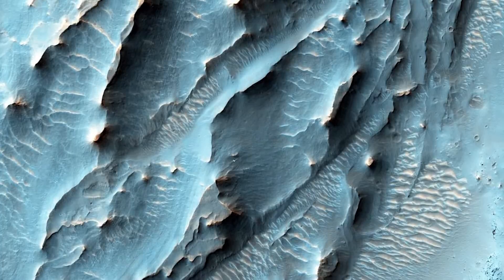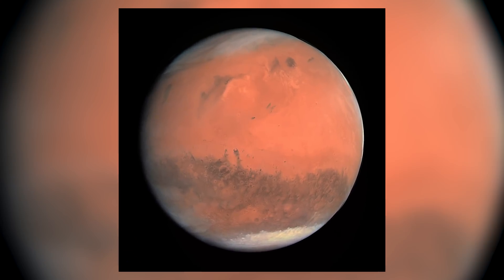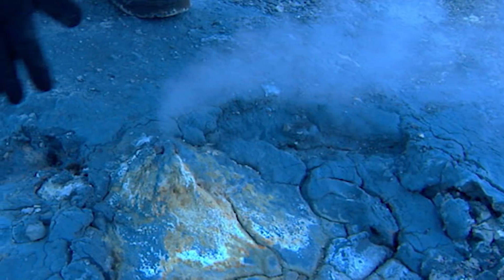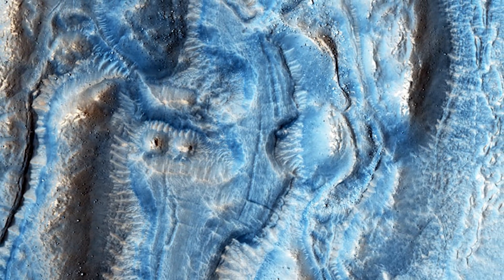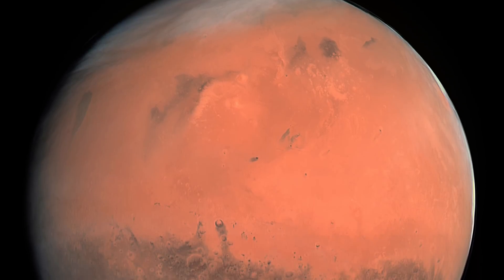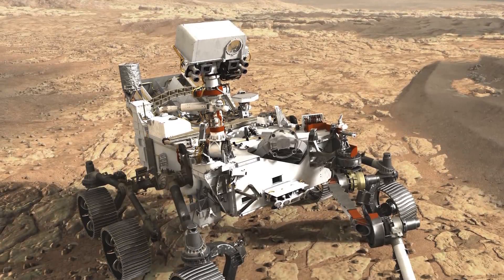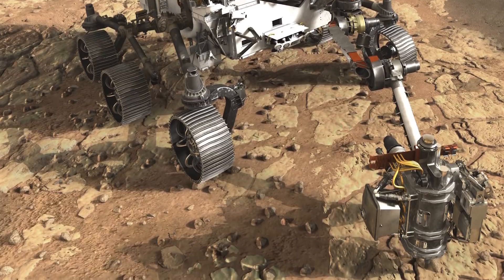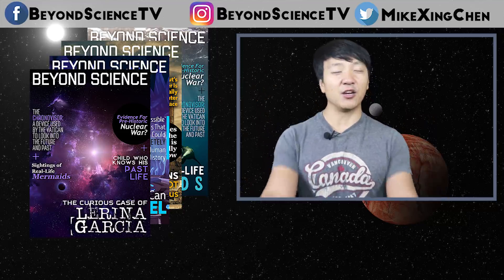PURE Water Ice Discovered Beneath MARS Surface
Pure water in the form of ice has been discovered beneath Mar's surface. Would you drink it if you had to?

Periscope: Mikexingchen